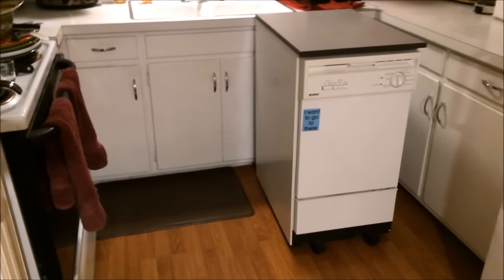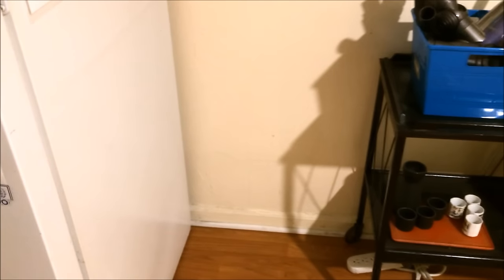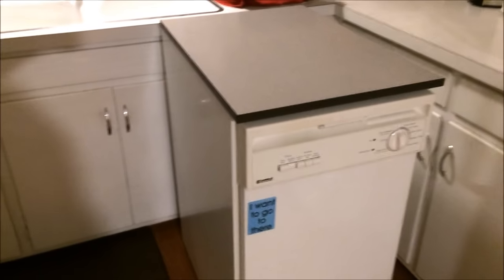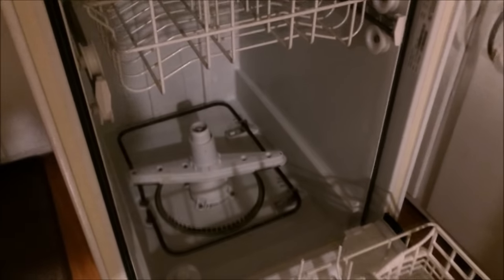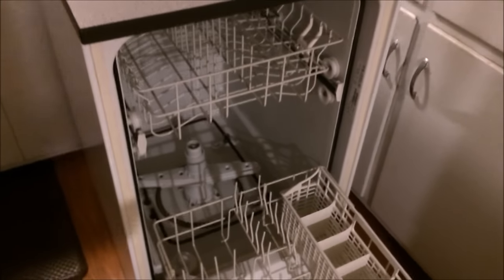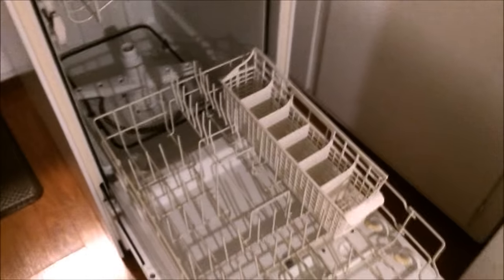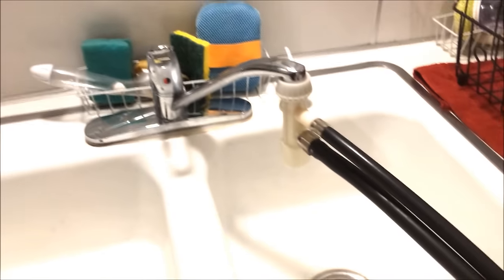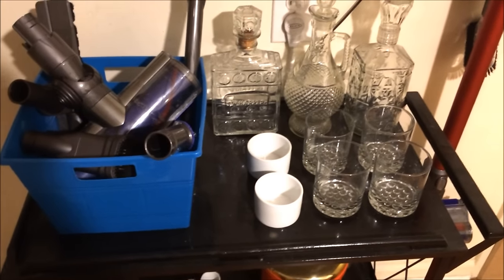18" Compact Portable Dishwasher Setup and Demo - Kenmore Review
Owning a dishwasher is very helpful, and even in small spaces, a portable model is a great option.  Here's a demo of my portable Kenmore dishwasher, which works great, and saves time and effort.

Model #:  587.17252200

Here is a link to a faucet adapter that works with my generic faucet.  This is the standard size for most of these types of portable appliances, but doesn't fit every faucet out there.. The old aerator un-threads from the faucet, and this one replaces it.